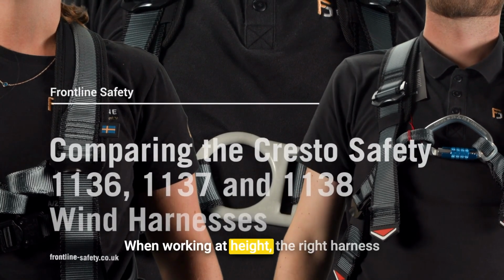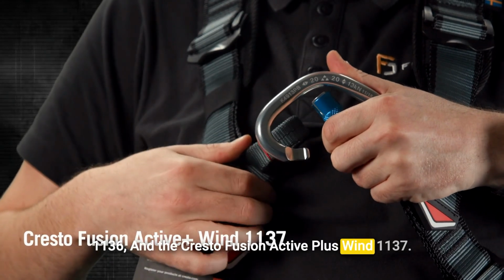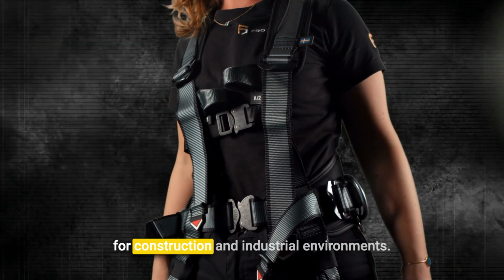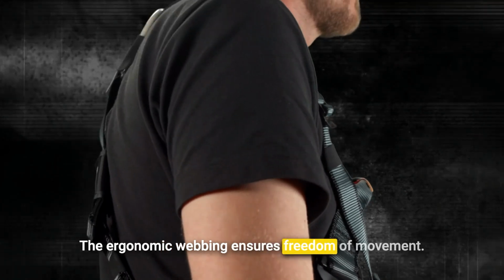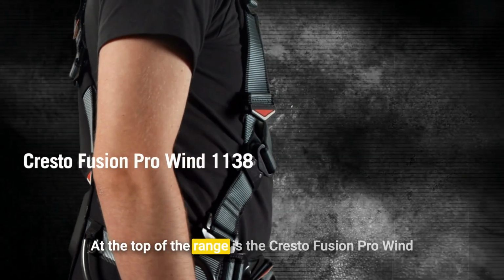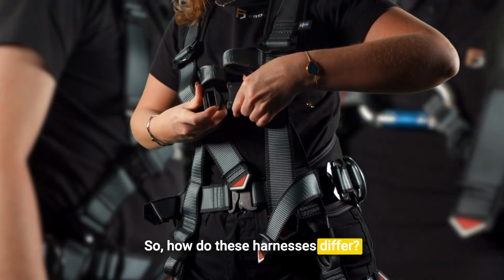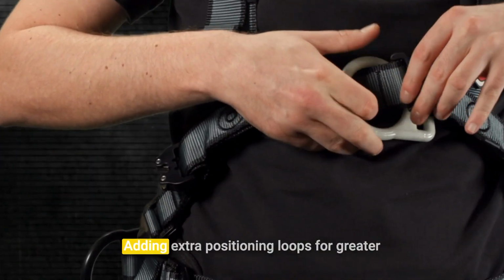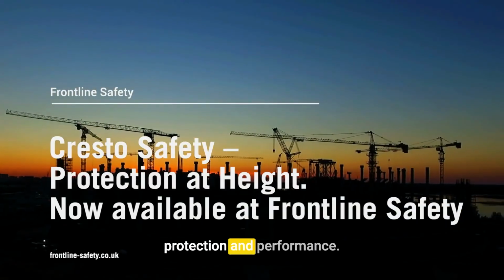Comparing the Cresto Safety 1136, 1137 and 1138 Wind Harnesses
In this video, we dive into the features and benefits of the Cresto Safety 1136, 1137, and 1138 Wind Harnesses. Discover the key differences and similarities between these top-tier safety harnesses for wind energy professionals. Whether you want enhanced comfort, superior durability, or advanced safety features, this comparison will help you choose the right harness. Stay safe and informed with Frontline Safety!

Frontline Safety is a global supplier of gas detection, environmental monitoring, and occupational safety equipment, providing a one-stop shop for all your safety requirements. Our videos walk you through the best product features, tips and tricks for getting the best use, maintenance tips and many more! Watch now.